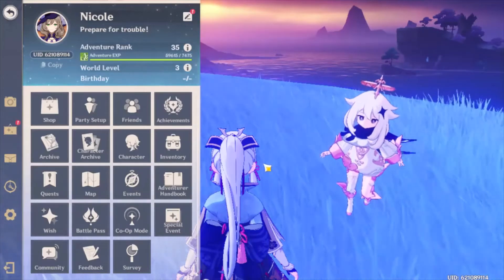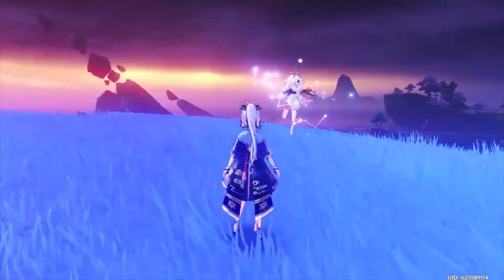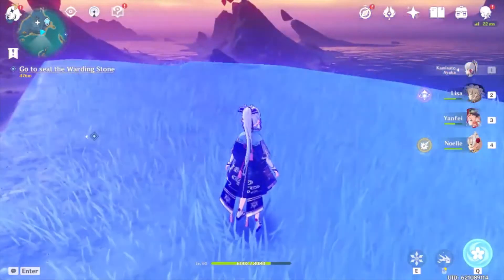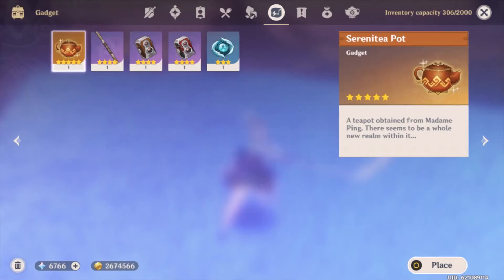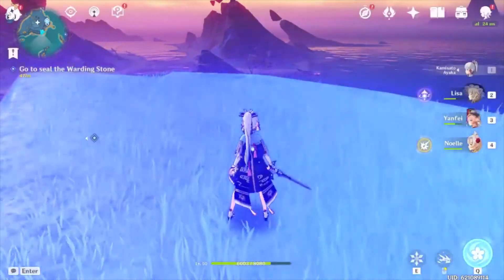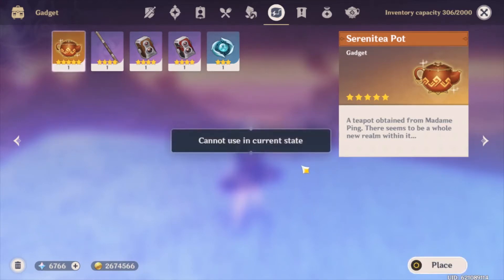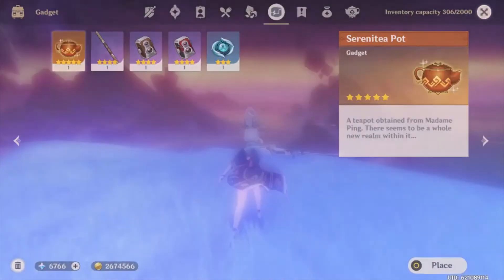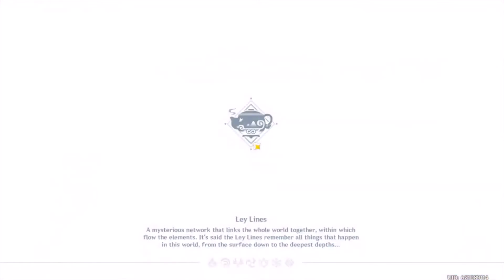How To Fix "Can't Use In Current State" Serenitea Tea Pot Glitch | Genshin Impact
So I recently ran into this issue and wanted to share the fix with my fellow gamers.

About the game:
Genshin Impact is a free-to-play action role-playing game developed and published by miHoYo, who are known for Honkai Impact 3rd, a popular action game.] The game features a fantasy-based open world with gacha game mechanics. It was released for Microsoft Windows, PlayStation 4, Android and iOS on September 28, 2020.